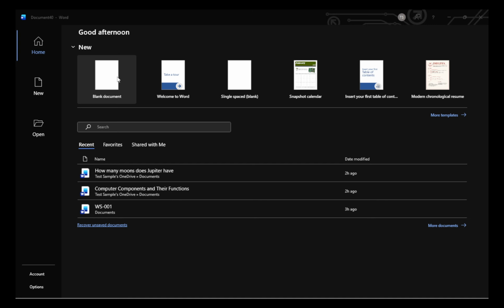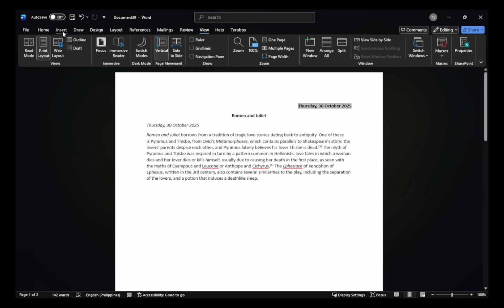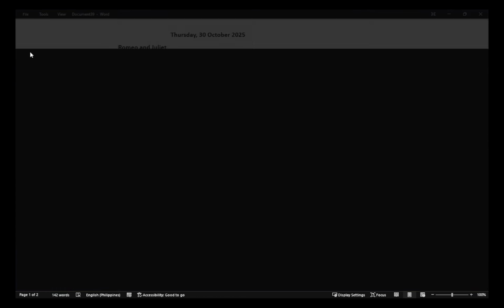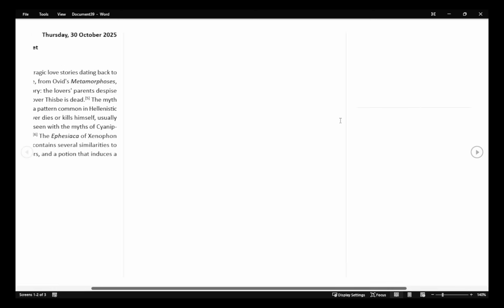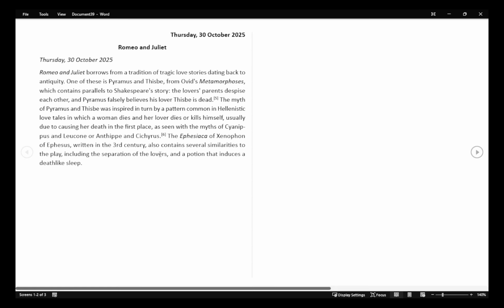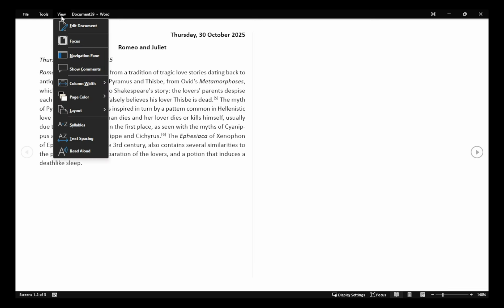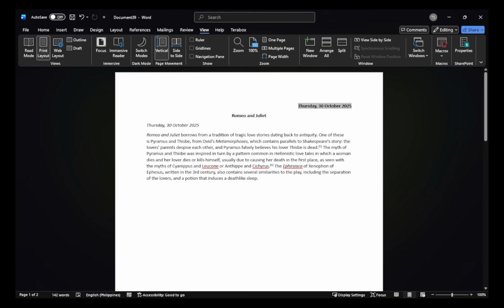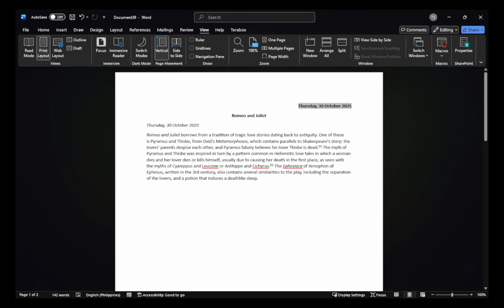How to Enable Full Screen Mode in Microsoft Word [2026 Guide]